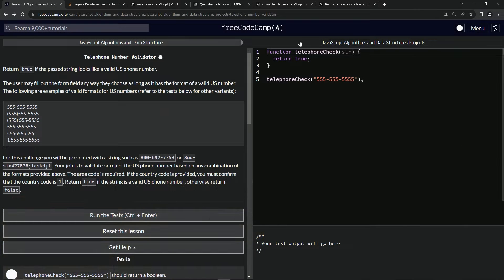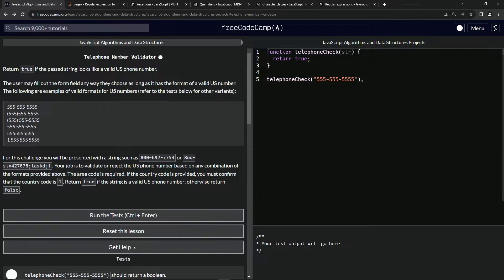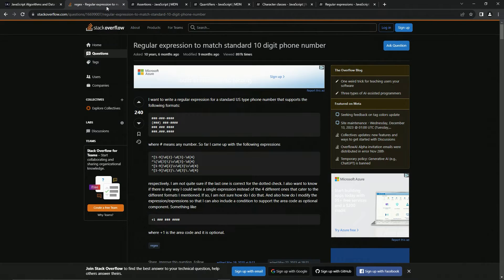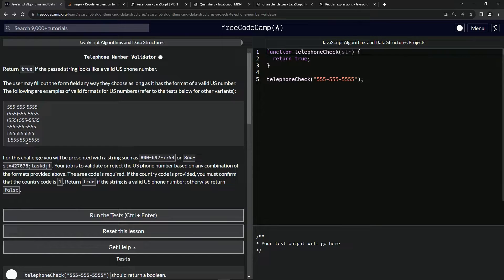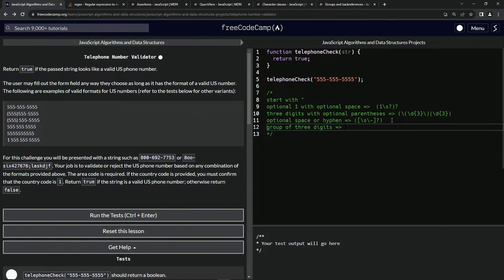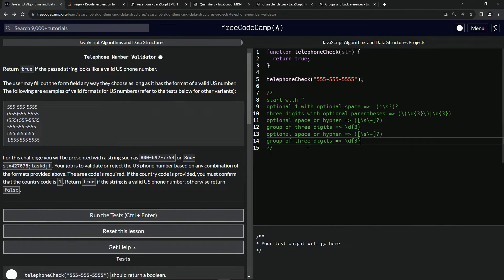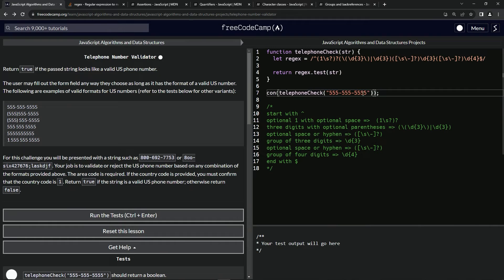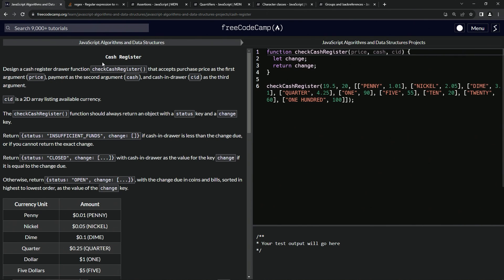Telephone Number Validator | JavaScript Algorithms and Data Structures Projects | freeCodeCamp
📞 "Mastering the Mystery of US Phone Numbers!" 📞

Hey Tech Enthusiasts! Ever wondered how to decipher the puzzle of US phone numbers? Our latest video, "Telephone Number Validator: The Code Unlocked," is here to guide you through the fascinating world of telecommunication formats.

🔢 What's Inside?

- Dive into the complexities of validating a US phone number.
- Understand the importance of area codes and the country code '1' in US telecommunication.

📞 Why Phone Number Validation?

- It's a crucial skill in data verification, ensuring accuracy in databases and communication systems.
- Helps in understanding the structural nuances and variations in phone number formats.
- Enhances your skills in pattern recognition and regular expressions.

🎓 Educational and Interactive:

- Perfect for programmers, data analysts, or anyone interested in telecommunication systems.
- Our approach makes complex validation rules easy to understand and apply.
- We encourage interaction, queries, and discussions in the comments to deepen understanding.

🌐 Connect and Learn:

- Join us in unraveling the intricacies of US phone numbers.
- Share your experiences or challenges with phone number validations.
- Stay updated with more content on data validation, telecommunication trends, and coding challenges.

Get ready to unlock the code behind US phone numbers with us. Master the art of validation and open up a world of telecommunication knowledge!